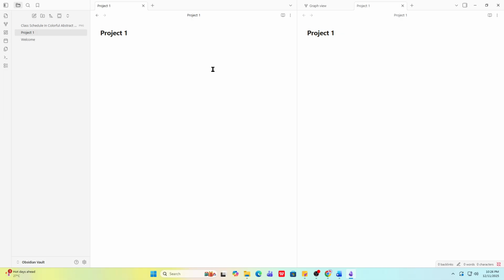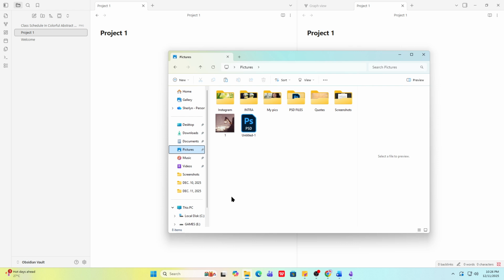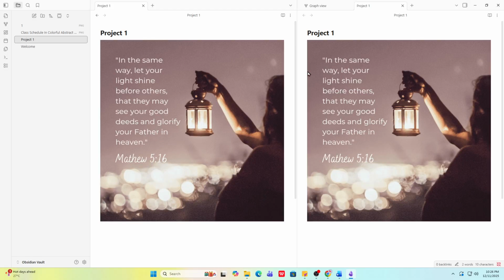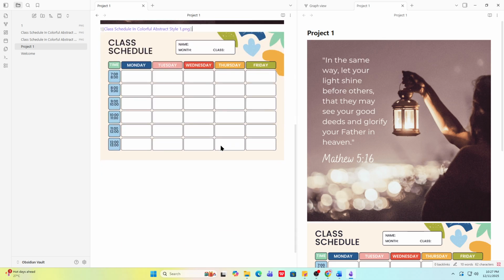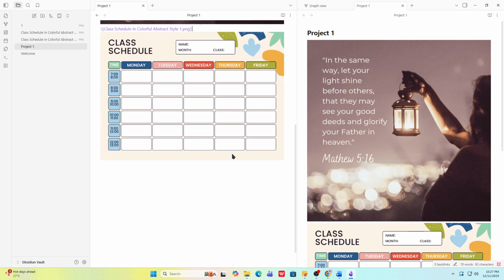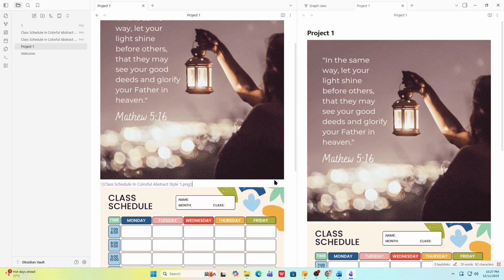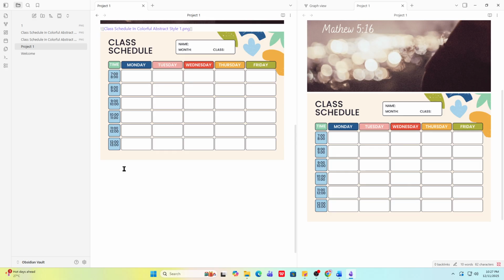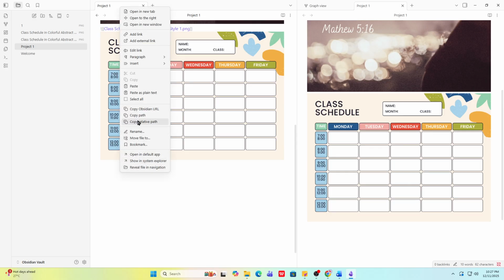How to Add Images and Media in Obsidian [Full Guide 2026]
In today's video we cover: how to add images and media in obsidian, add images to obsidian notes, embed media files in obsidian, obsidian media embedding tutorial, add videos to obsidian notes, attach audio files obsidian, obsidian image upload guide, obsidian markdown media embedding, embed pdf files in obsidian, obsidian attachments folder setup, obsidian media organization tips, obsidian note formatting guide, obsidian media links vs embeds explained, obsidian for beginners, obsidian full guide 2026